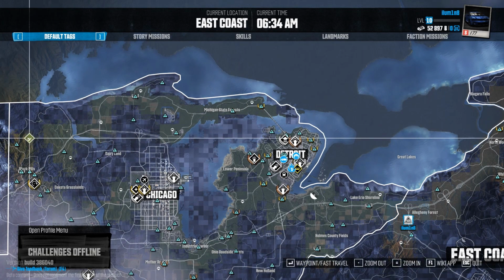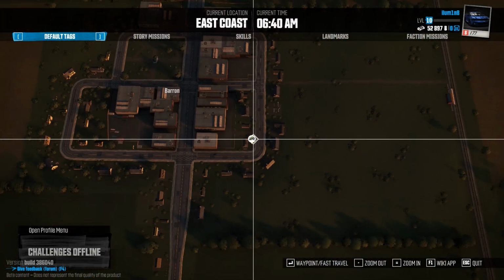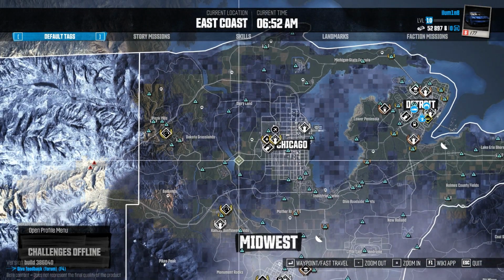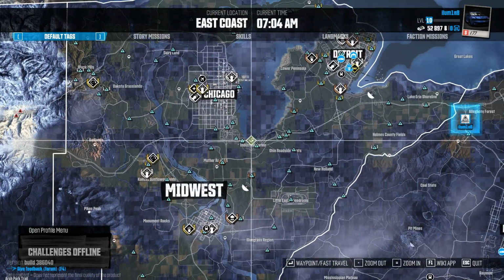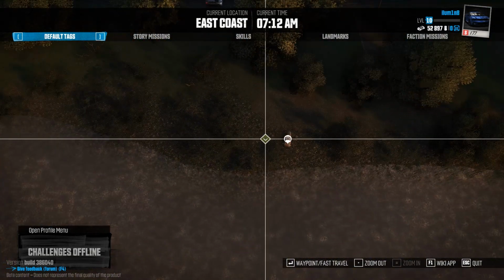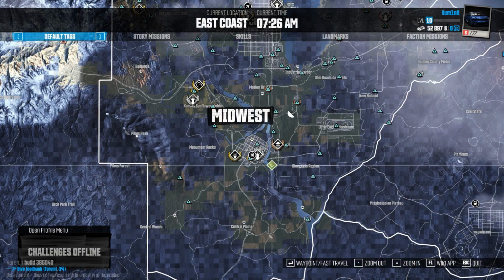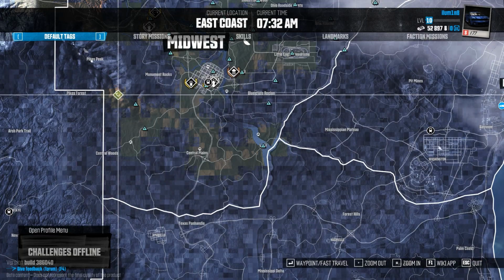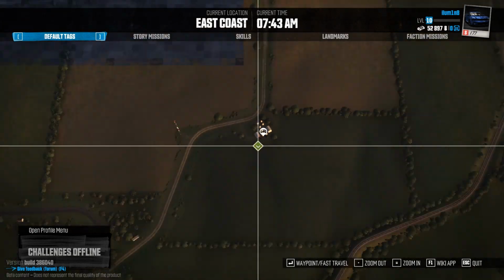The Crew - Midwest Kit Car Part Locations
Join ilumin8 as he guides you in Ubisofts new MMO racer “The Crew” to find all 20 of the Midwest kit car parts which are needed to create the Hotrod HuP One Street Spec.

■ Game Info

■ Music